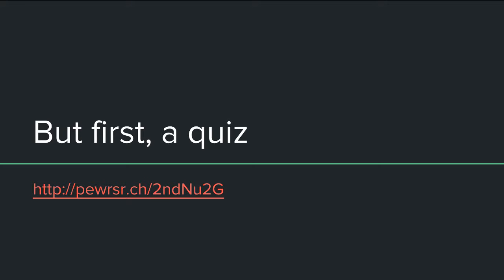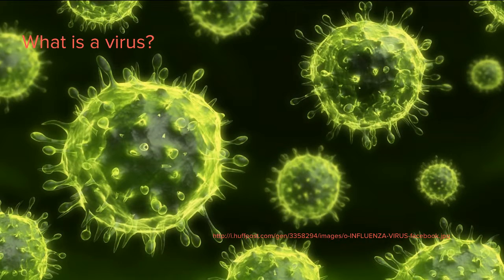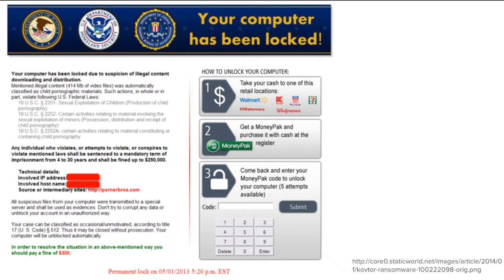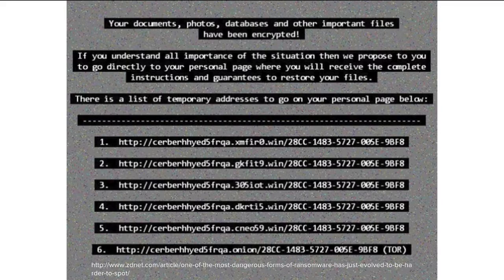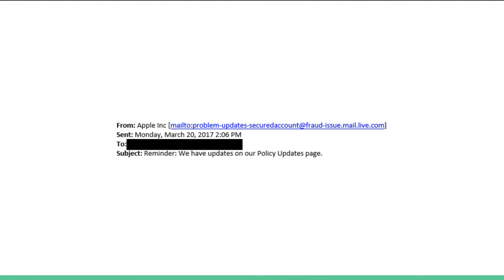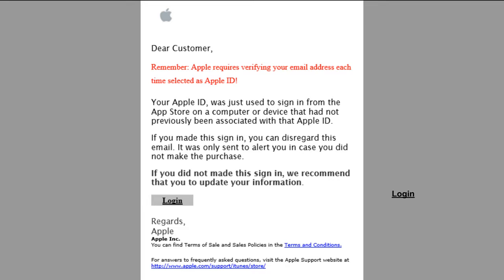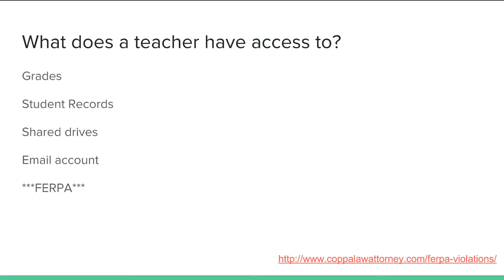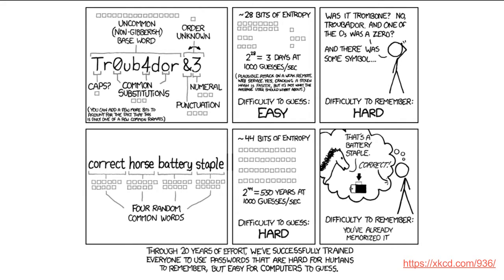Digital Security (3/30/17)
Tech Thursday at WHS

(I had some issues with my recording, and had to re-record the video, so apologies for the quiet audio, and some things not syncing up correctly)